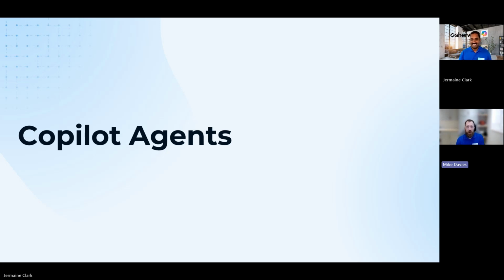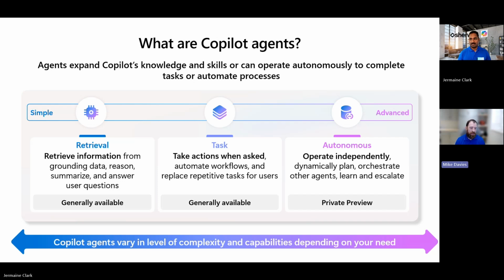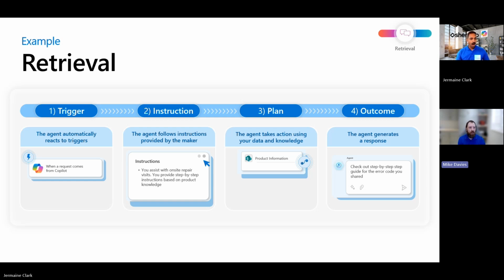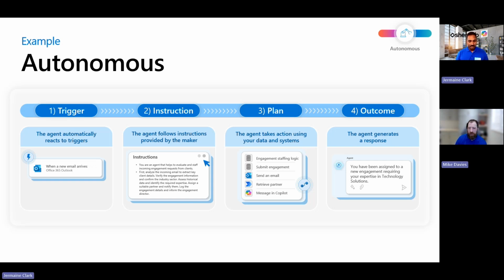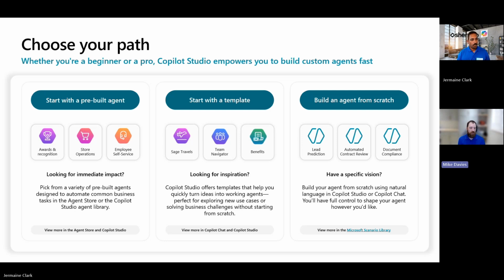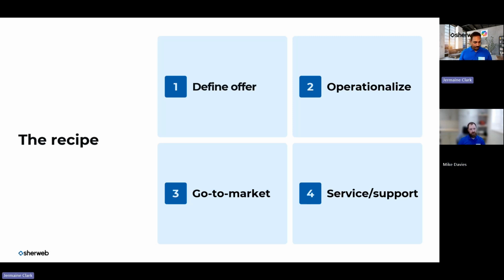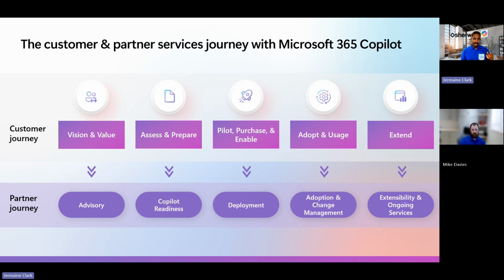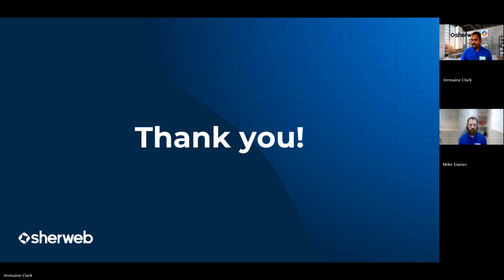Copilot Agents & AI services: What MSPs need to know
Your clients are asking about Microsoft Copilot, and there’s a new evolution you need to be ready for.

In this on-demand webinar, we explore Copilot Agents, the next major development in Microsoft’s AI ecosystem. You’ll discover how these agents work with Copilot Studio, what types of tasks they can automate, and how they can streamline business processes for your clients.

We also cover how MSPs can package Copilot-related services into a scalable offering. From deployment and implementation to training and support, you’ll get a practical roadmap to turn Copilot into a recurring revenue opportunity.

Whether you're just getting familiar with Copilot or already planning your AI service strategy, this session will give you the clarity, tools, and confidence to take action.

* Learn how to advise your clients effectively
* See real-world use cases that drive productivity
* Start building your own Copilot offer today

Watch now and unlock new growth potential with Microsoft AI.

0:00 - 2:04 -  Welcome & webinar introduction
2:04 - 3:12 - Housekeeping and how to interact during the webinar
3:12 - 4:02 - Poll: Have you built a Copilot agent?
4:02 - 5:14 - Copilot vs. agent: Key differences explained
5:14 - 7:06 - How MSPs can go beyond selling licenses with agents
7:06 - 8:57 - Hands-on demo: Creating your first Copilot agent
8:57 - 9:03 - How to use agents for personal and professional tasks
9:03 - 10:07 - Automating LinkedIn content creation with agents
10:07 - 13:03 - Simple vs. complex agents: What’s best for your business?
13:03 - 15:22 - Scaling business operations with task-oriented agents
15:22 - 19:18 - Real-world use cases: IT helpdesk and customer support
19:18 - 23:06 - Demo: Setting up HR & SharePoint retrieval agents
23:06 - 25:15 - The future of autonomous agents: What’s next?
25:15 - 32:05 - Demo: Autonomous agents in action
32:05 - 37:01 - How MSPs can build a profitable Copilot agent practice
37:01 - 40:02 - Packaging Copilot agents for customer impact
40:02 - 45:31 - Boosting productivity with Copilot agents
45:31 - 50:49 - Training customers on Copilot agents for better adoption
50:49 - 54:00 - Getting started with Copilot trials for MSPs
54:00 - 55:39 - Upcoming Sherweb events & Copilot resources